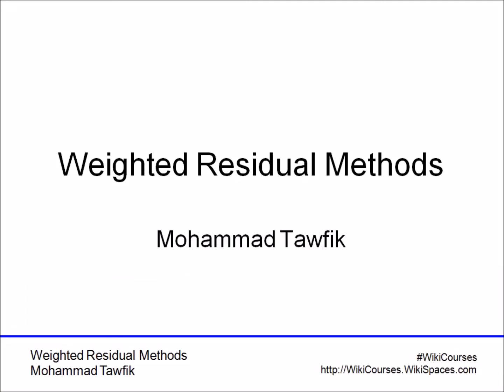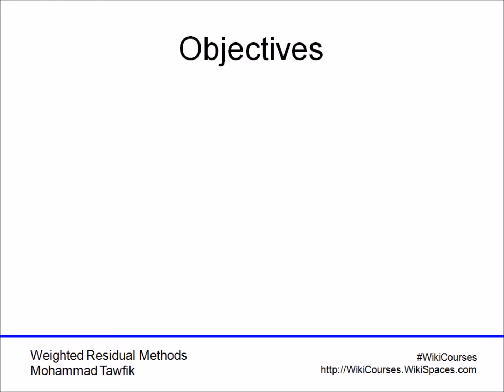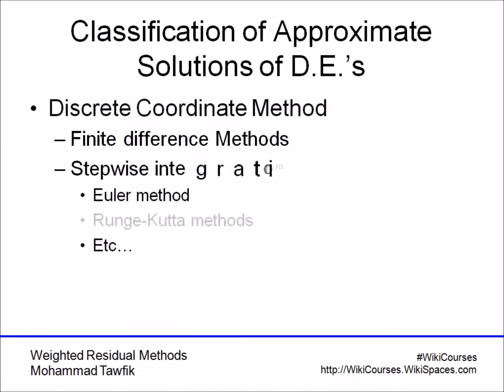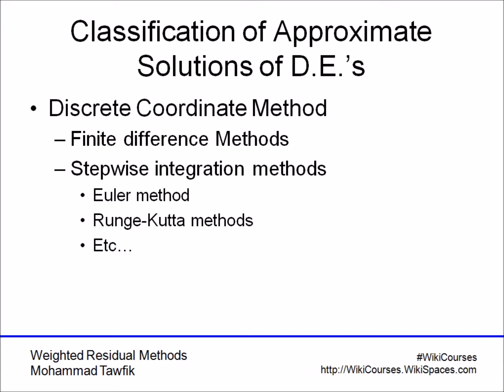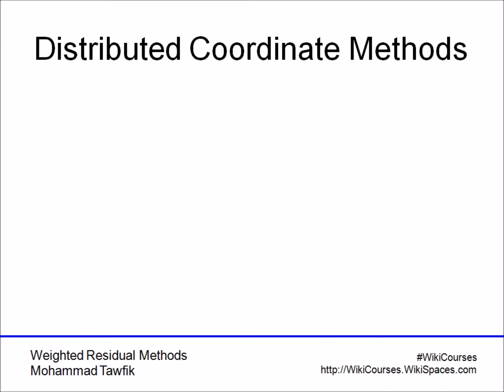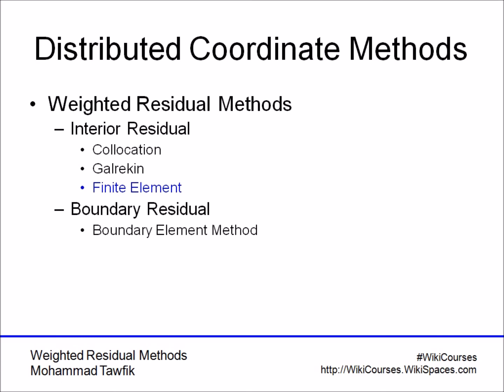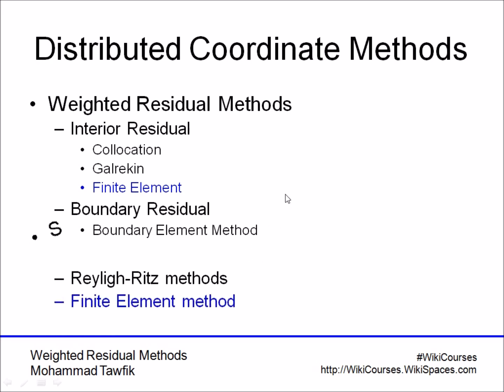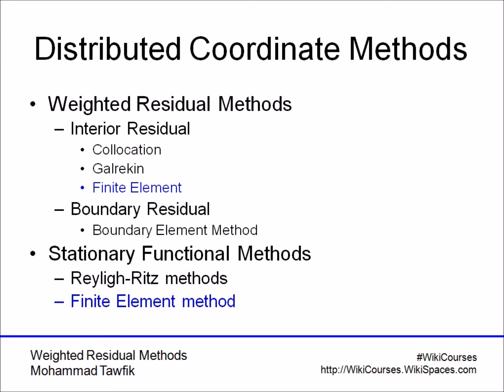Weighted Residual Methods: Introduction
General introduction for approximate methods for boundary value problems.